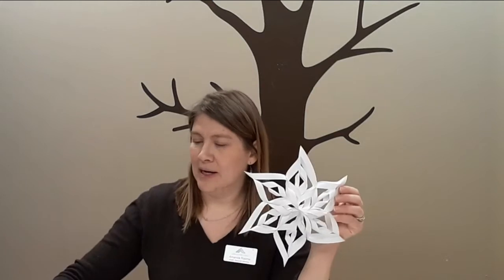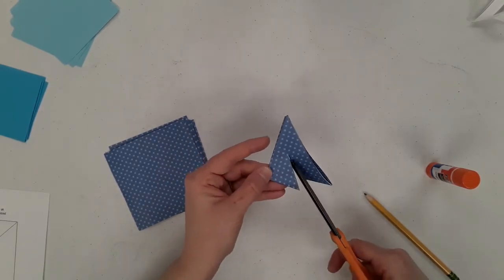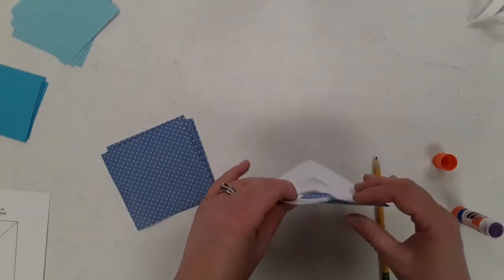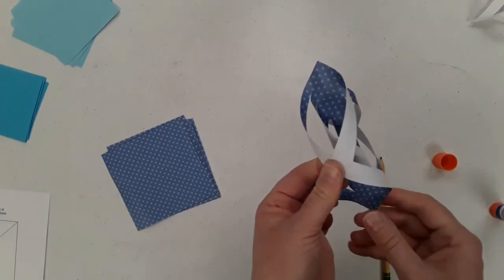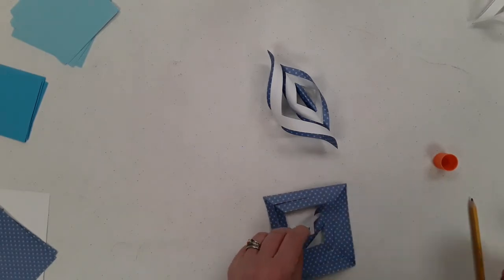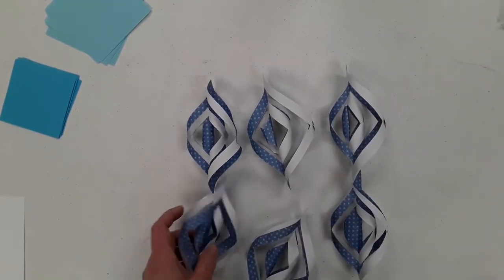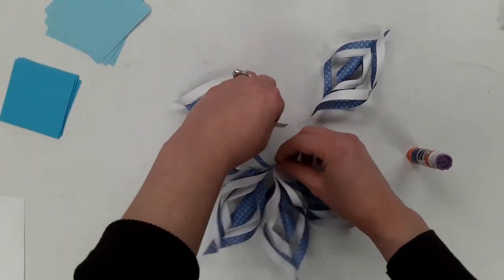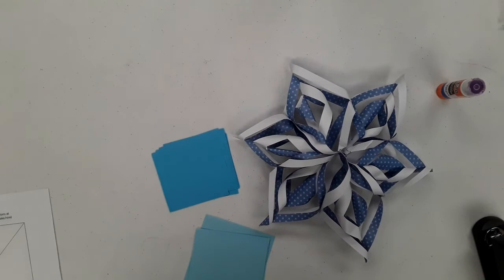Teen Take 'n Make Craft - 3D Snowflakes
Learn how to make 3D Snowflakes with Amanda.
Free take-home kits will be available at the Vermillion Public Library while supplies last.

Materials needed:
-3 packs of squares (6 squares per pack = 1 3D snowflake)
-yarn
- template (optional)

*also need scissors, glue or tape,  a pencil